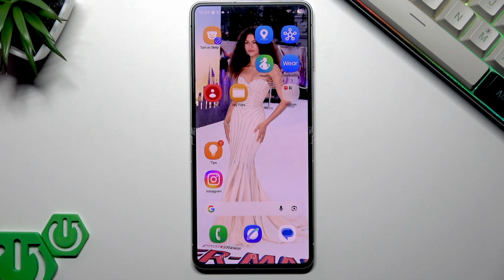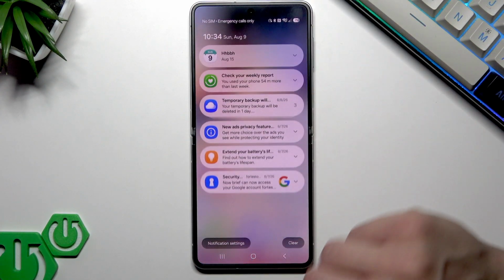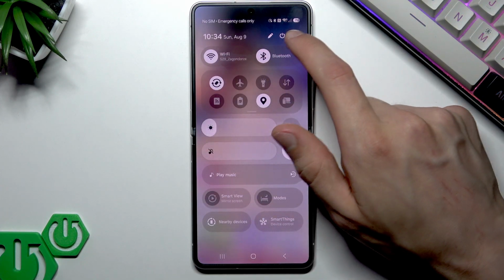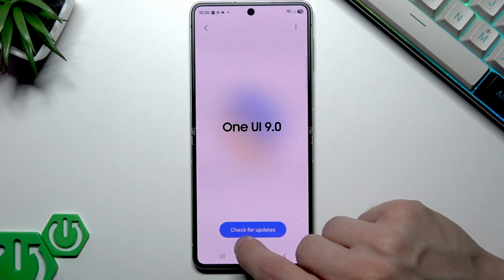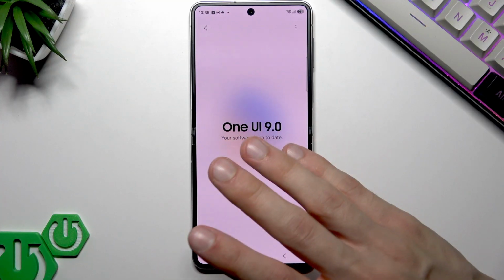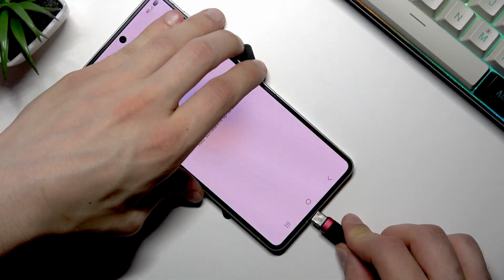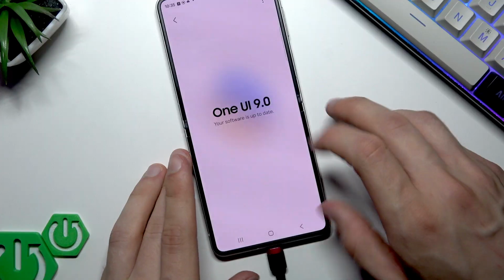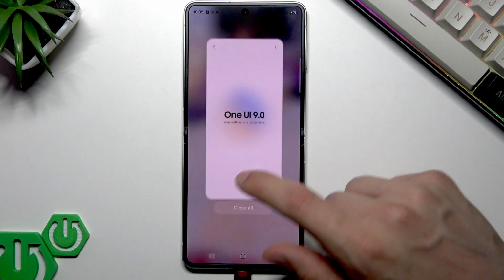How to Update Samsung Galaxy Z Flip 8 Software to the Latest One UI 9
In this video I show how to update your SAMSUNG Galaxy Z Flip 8 software by connecting to a stable Wi-Fi network, opening Settings via the gear icon, and selecting Software Update. You'll check for available updates, wait for the background download and installation, and restart your phone to apply changes while keeping it charged to avoid interruption.

How to update software on SAMSUNG Galaxy Z Flip 8?
Where is the software update option on SAMSUNG Galaxy Z Flip 8?
Do I need Wi-Fi to update SAMSUNG Galaxy Z Flip 8?

0:00 Intro - updating SAMSUNG Galaxy Z Flip 8 software
0:06 Check for stable Wi-Fi connection
0:18 Open Settings and locate Software update
0:28 Check for available updates
0:34 Wait for background download
0:42 Wait for installation process
0:47 Keep device charged during update
0:57 Restart phone to apply changes
1:06 Wrap up - like and subscribe